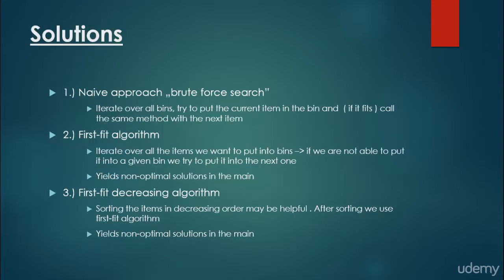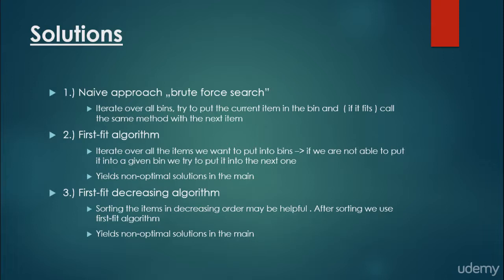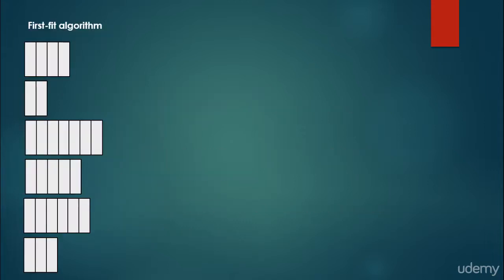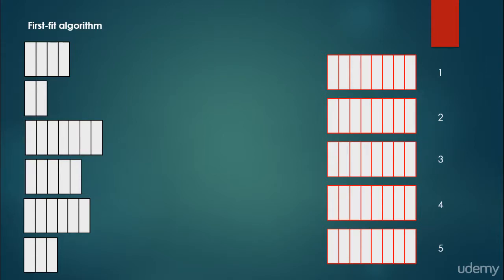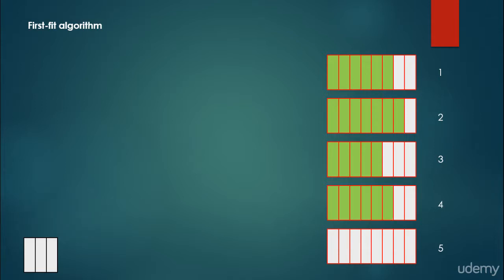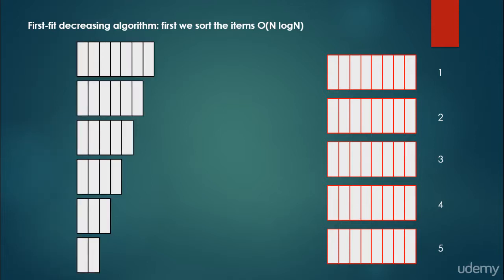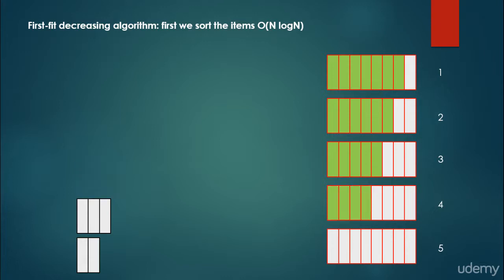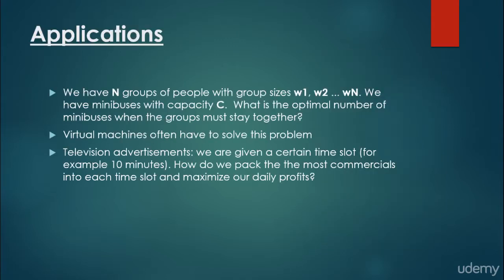chap5._.1 Bin packing problem introduction